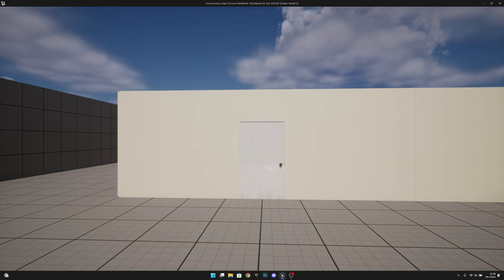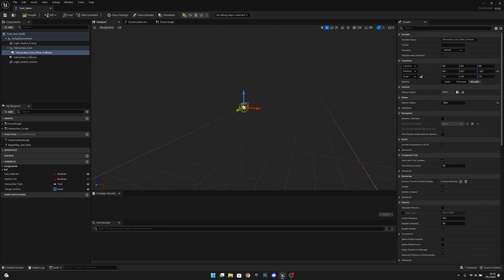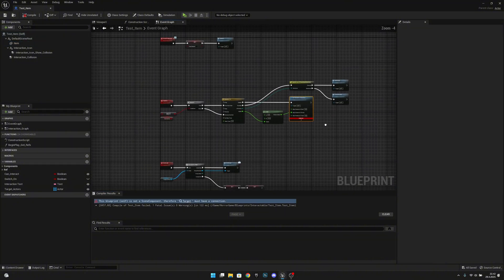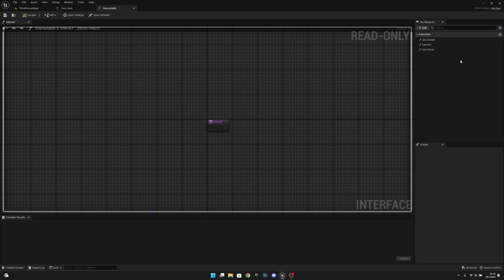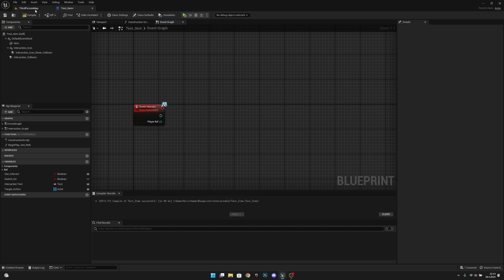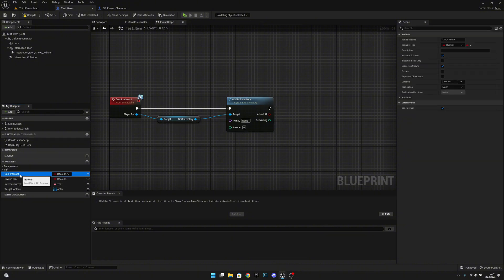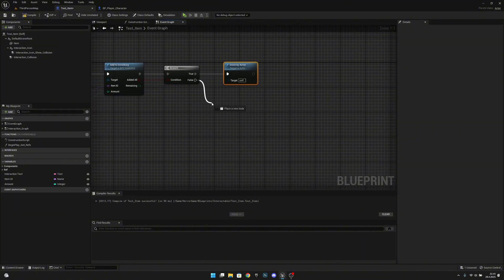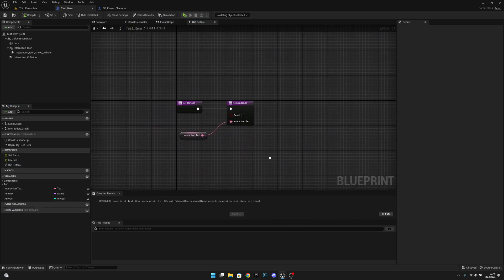How to Make a Horror Game In Unreal Engine 5 - Picking Up Items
In this this video we will continue with the inventory system, we will create an item that we can pick up! In this series we will create a Realistic True FPS system! Hope You Enjoy!